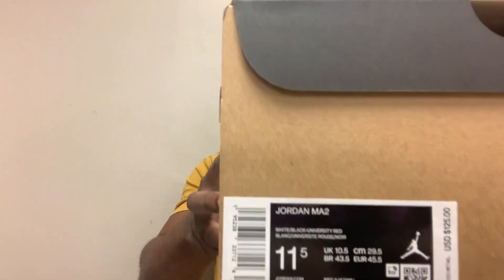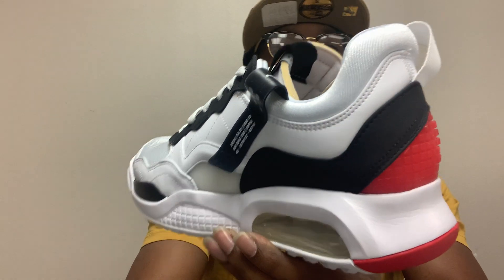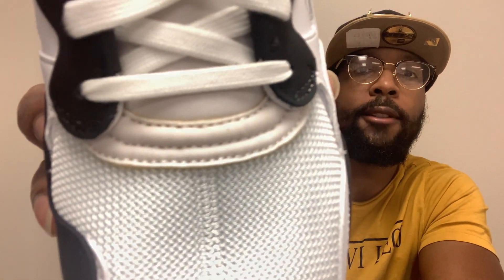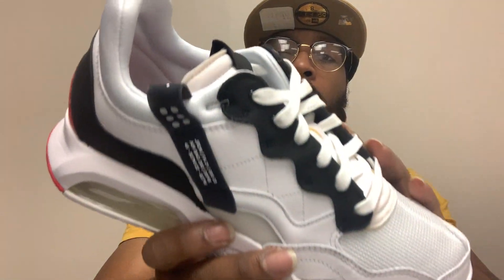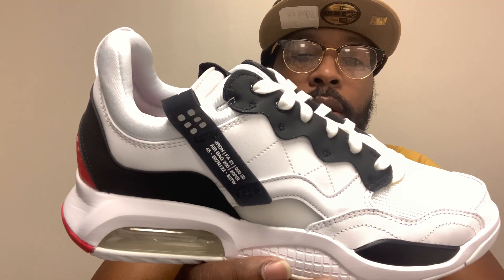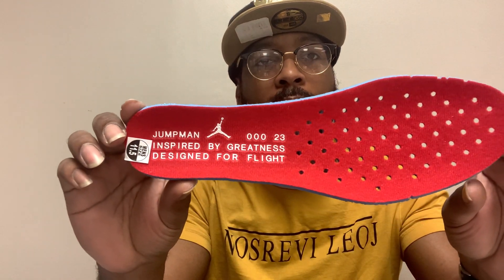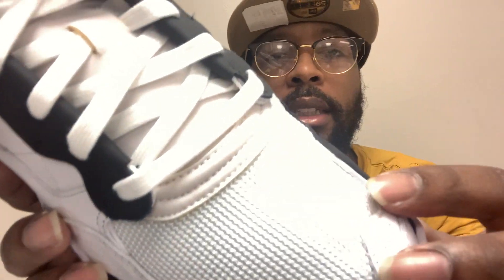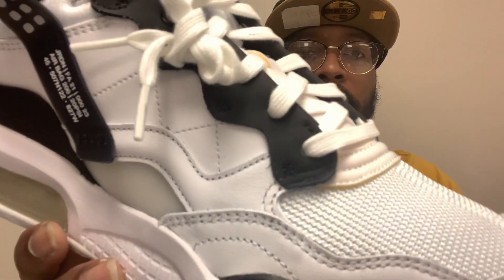JORDAN MA2 (FIRE RED) “REVIEW” EP.45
Where to cop: footlocker, Nike.com

Sneaker Name: JORDAN MA2 “FIRE RED”

Color: White/ University Red/ Light Smoke

Size: 11.5

Cost: 125